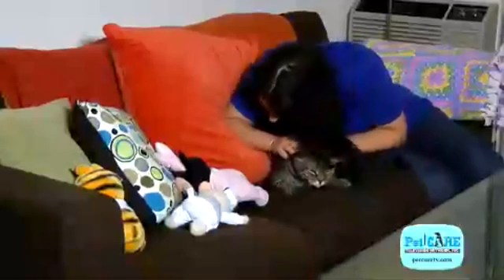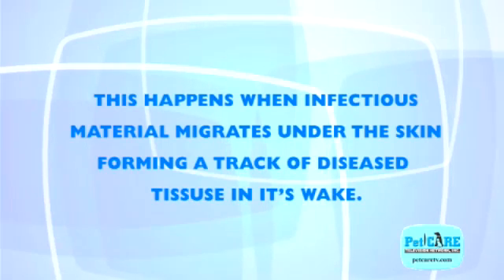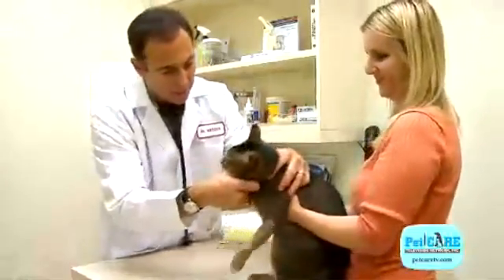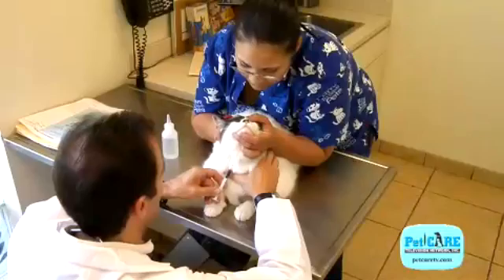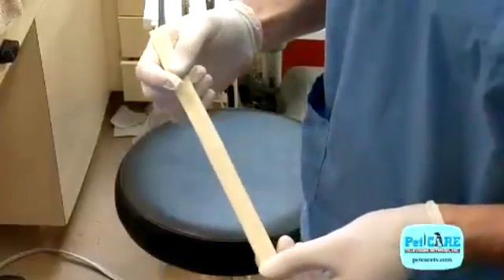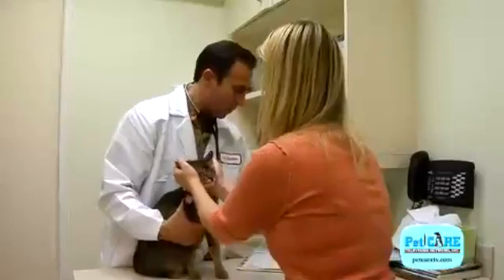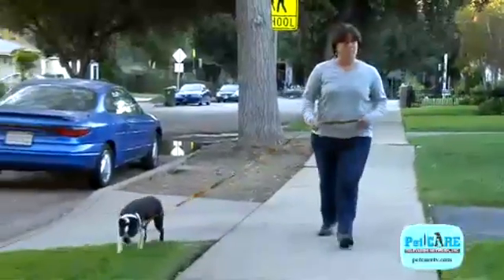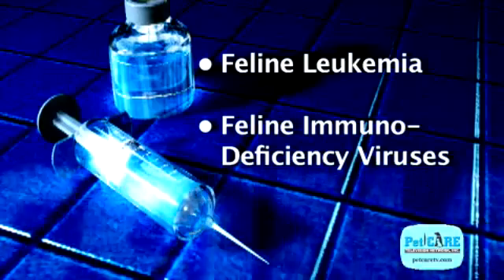Cat Bite Abcess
Cats are highly territorial and often fight when they meet outside or, less commonly, within the household. During fights, cats inflict deep bite wounds that inject bacteria from the mouth into the internal tissues. Cat bite wounds frequently become infected and abscessed. An abscess is a pocket of infection that the body has walled off.